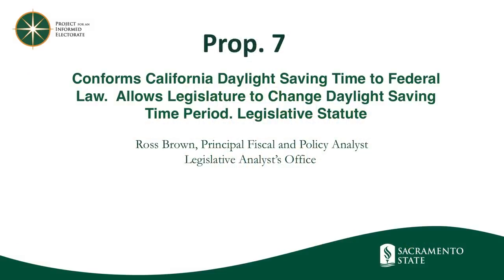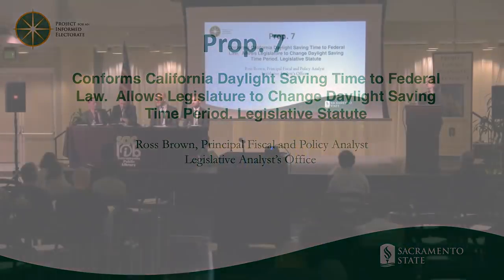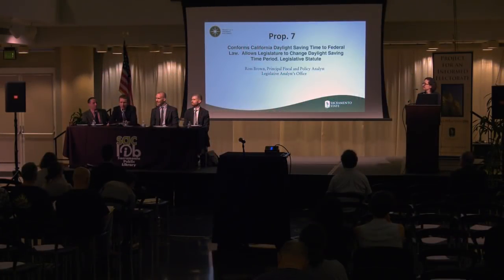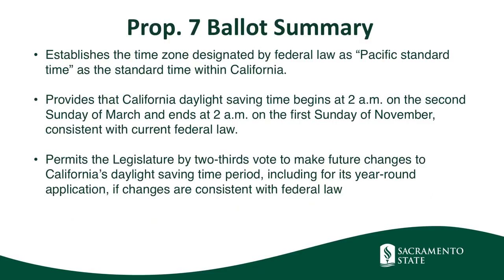California 2018, Prop. 7, Daylight Savings, Non-Partisan Explainer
Proposition 7 -  AB 807 (Chapter 60, Statutes of 2018), Chu. Daylight saving time.

This video is from the Project for an Informed Electorate's 2018 California General Election Ballot Measure Explainer at the Sacramento Public Library.
Special thanks to the Legislative Analyst's Office.

The Ballot Measure Explainer is just one of the non-partisan events PIE puts on throughout the year to empower and inform citizens by fostering a greater understanding of politics, policy, and government.